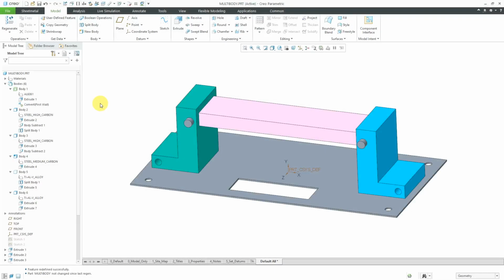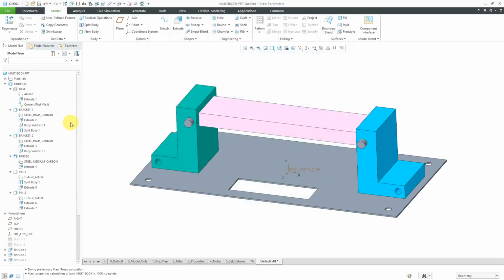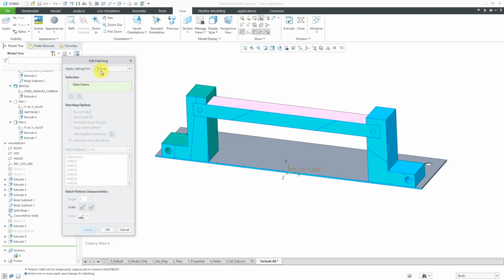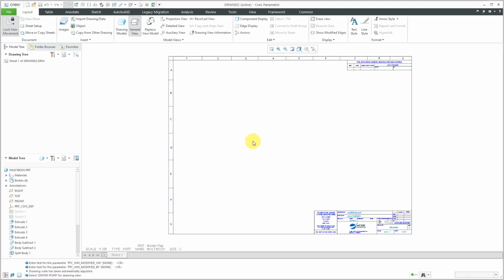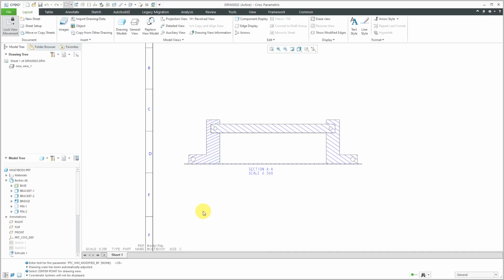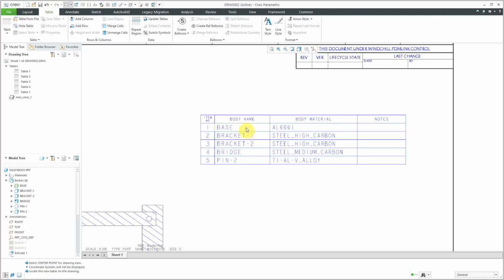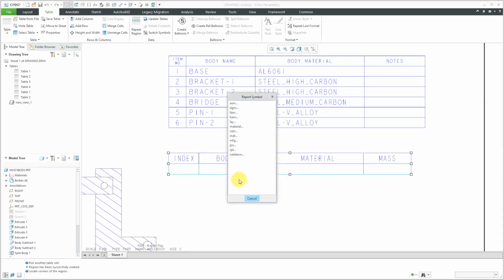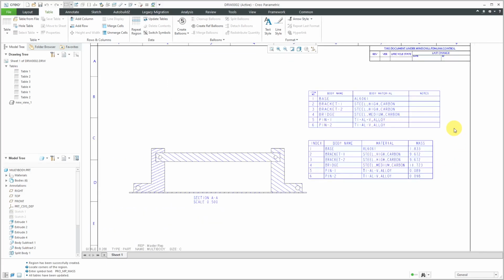Creo Parametric 7.0 - Multibody Modeling and Drawings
This Creo Parametric 7.0 tutorial shows the enhancements in Drawing mode to support Multibody Modeling, including:

* Different cross hatching for bodies
* RMB Show / Hide in Model
* New Quick Tables for Bodies
* New Repeat Region Report Parameters to support Bodies

Thanks,
Dave